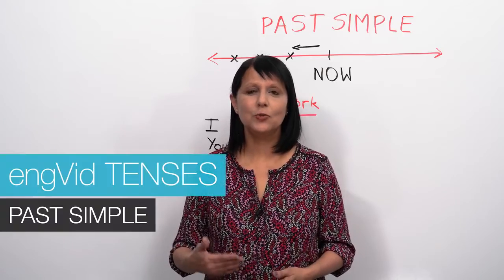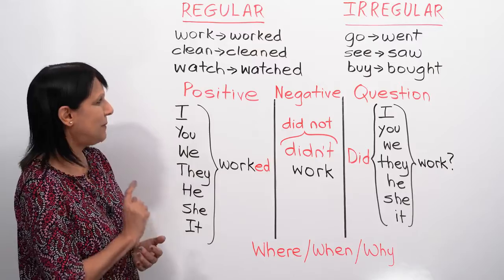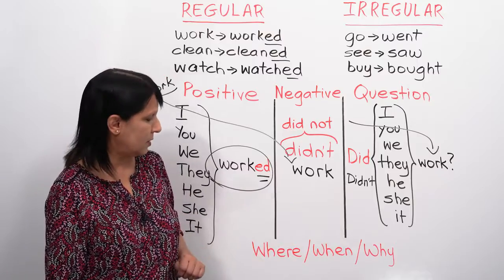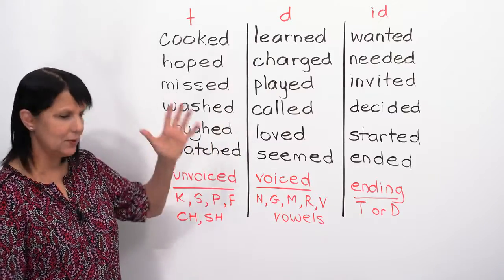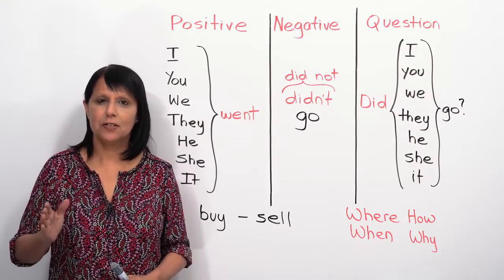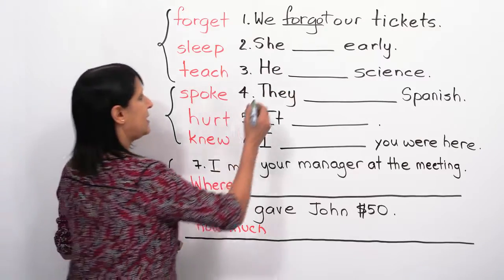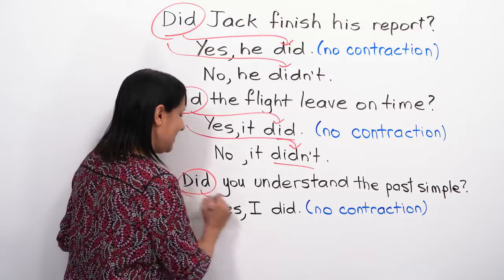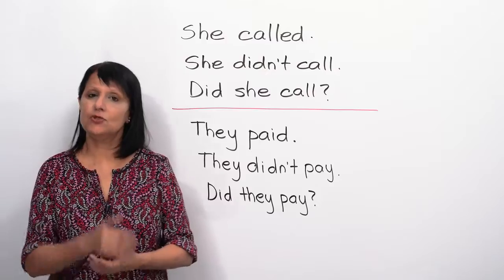past simple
ຂໍອານານຸຍາດເຈົ້າຂອງຄິບແລະບໍ່ມີເຈດຕະນາລະເມີດລິຂະສິດແຕ່ຢ່າງໄດ້😊